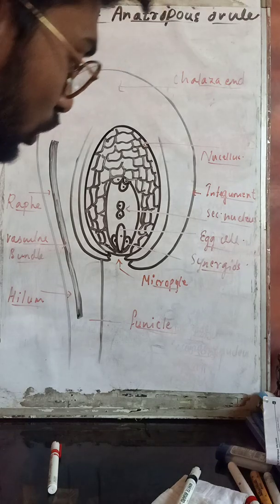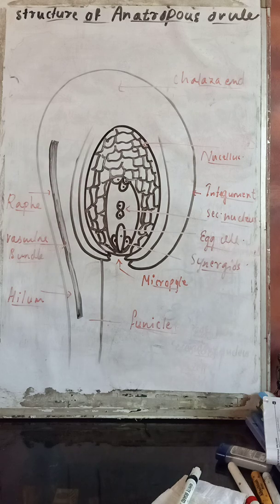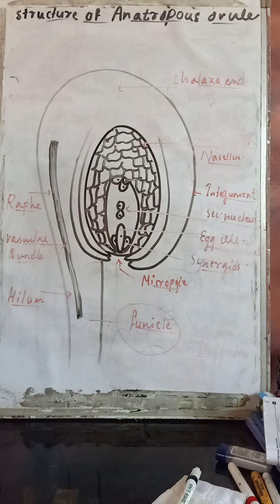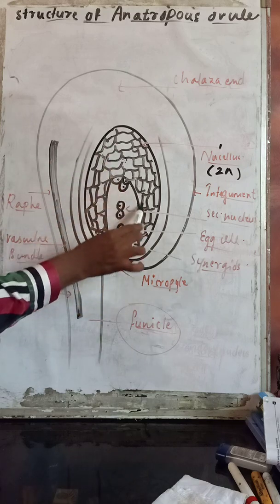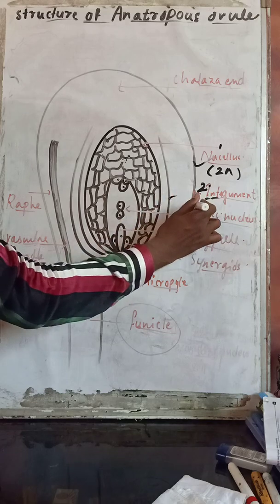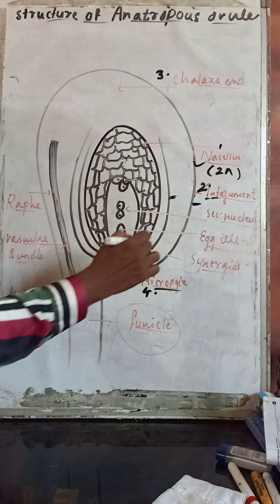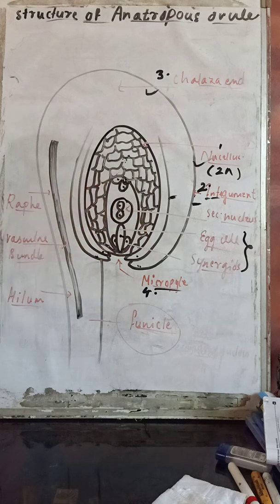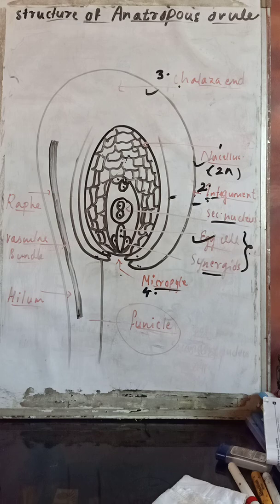12th Biology Module -4 by Kundan sir.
1. Reproduction in plants.(Structure of Anatropous ovule.)